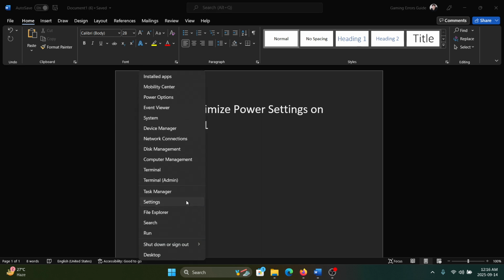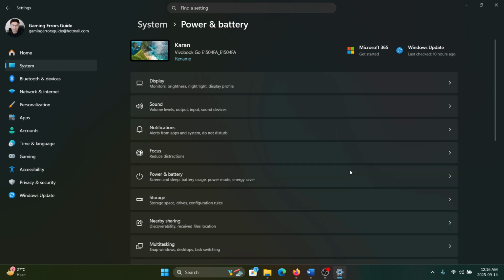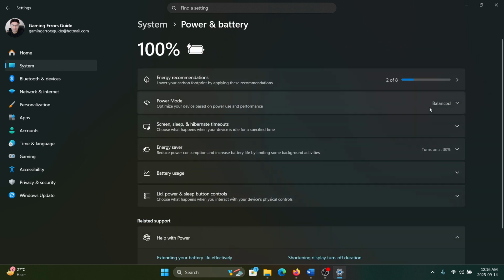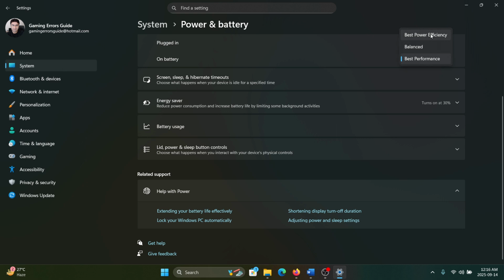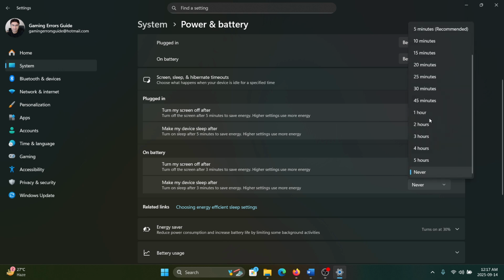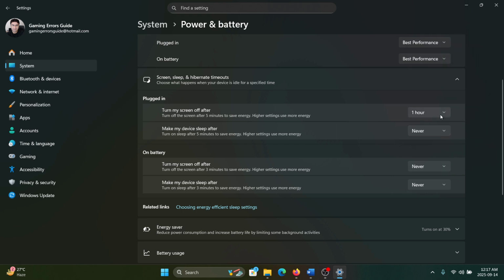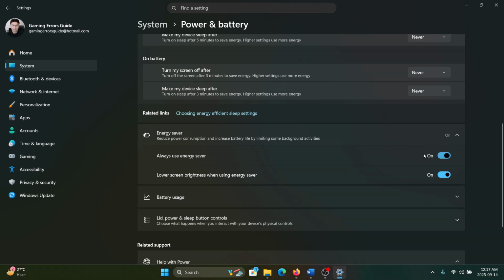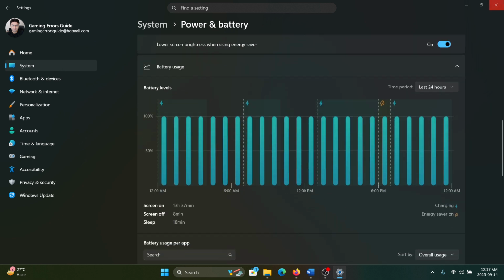How to Optimize Power Settings on Windows 11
Video Title : How to Optimize Power Settings on Windows 11

If you wish to Optimize Power Settings on Windows 11 then please watch this video.